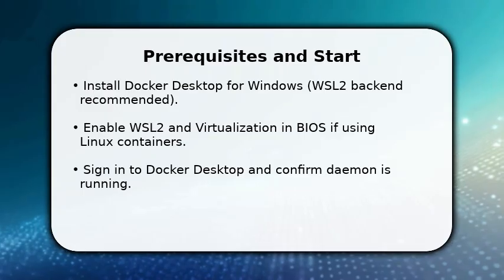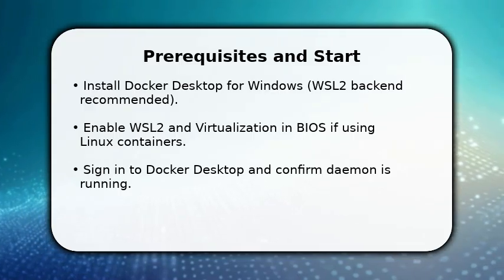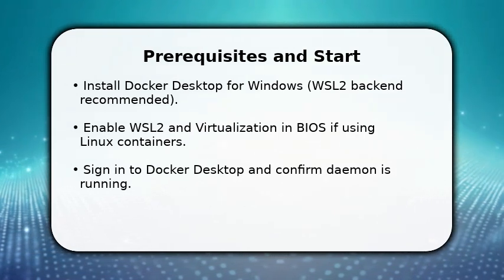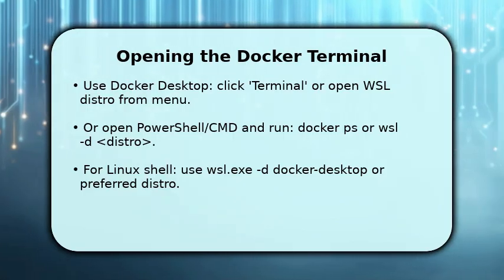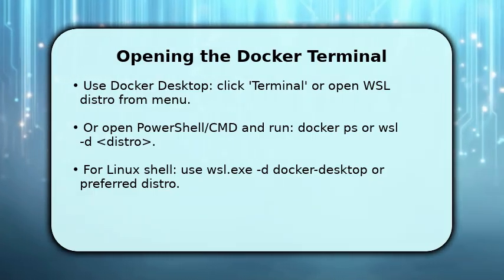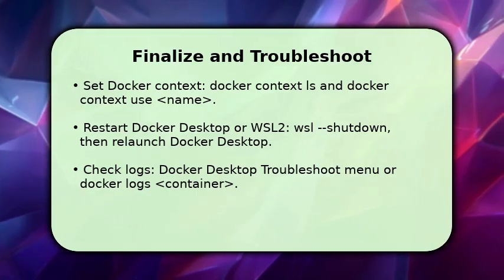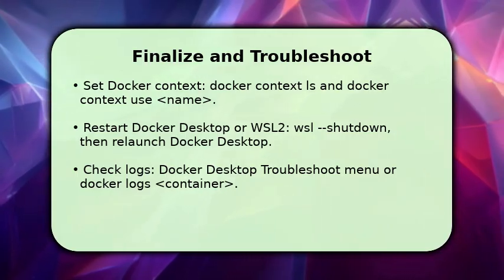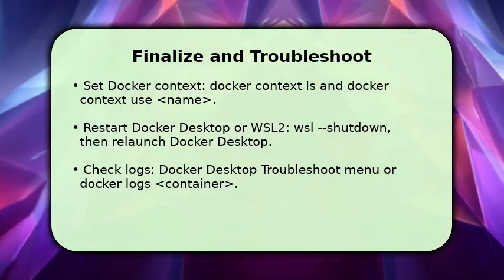How to Open Docker Terminal in Windows (full Guide)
Dive into the world of containerization as we guide you through setting up and opening a Docker terminal on Windows. From installing prerequisites to executing commands, this comprehensive tutorial ensures that even beginners can navigate their way around using Docker efficiently.